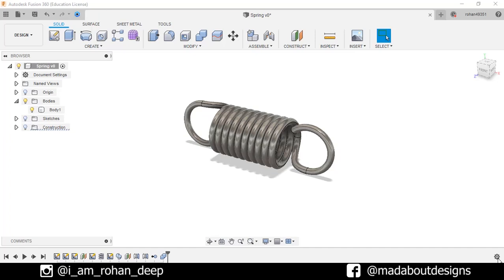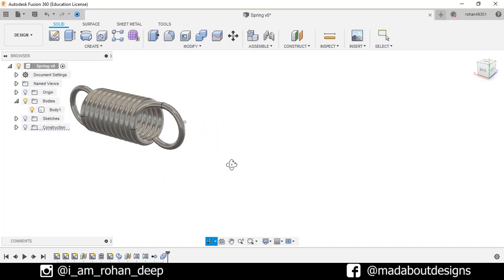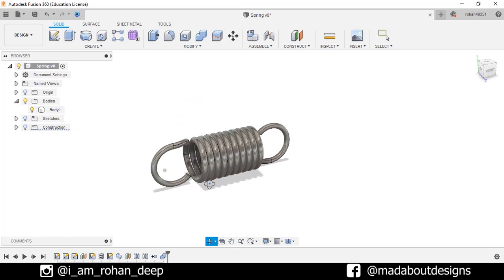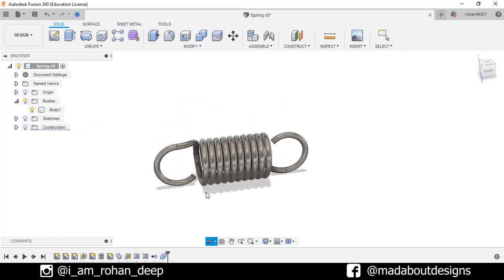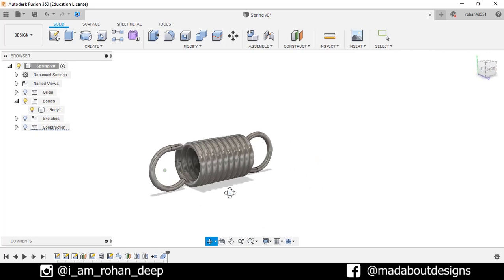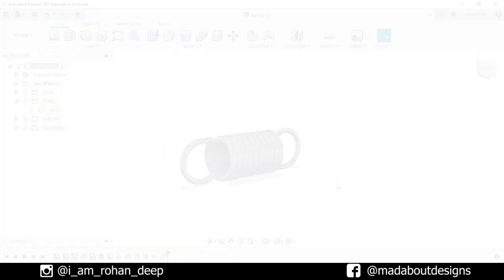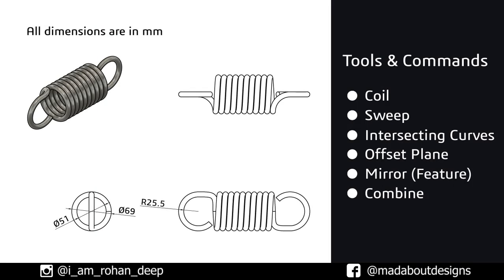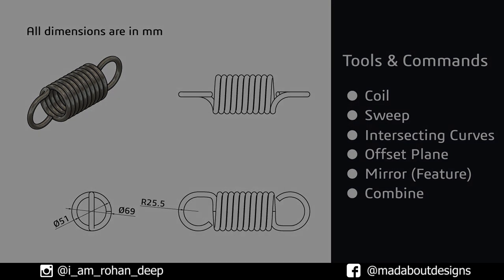How to design a spring in Autodesk Fusion 360 | Fusion 360 Tutorial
Autodesk Fusion 360 tutorial showing how to design a spring in simple steps.

1. Intersecting Curve
2. Sweep
3. Coil
4. Mirror
5. Combine